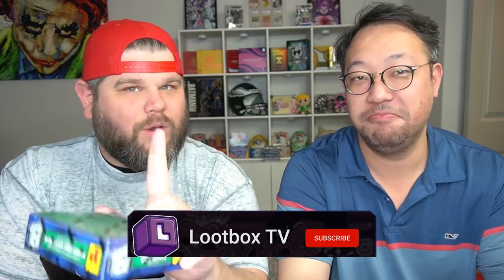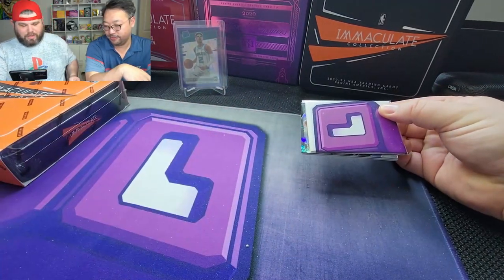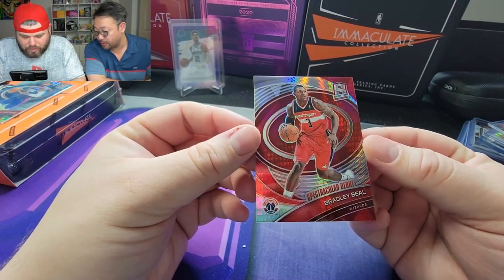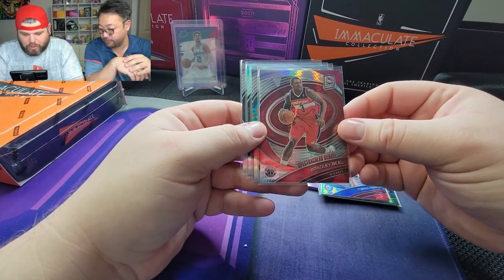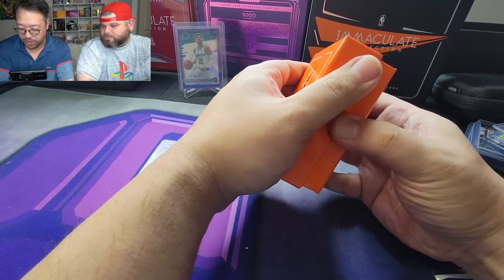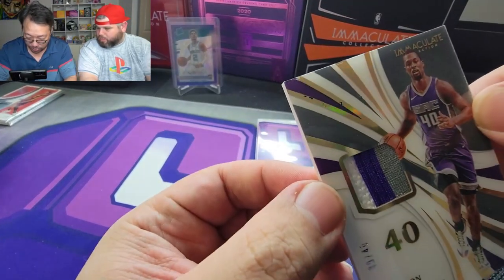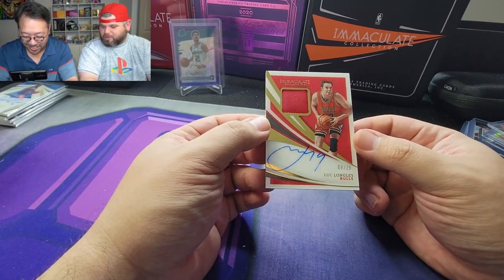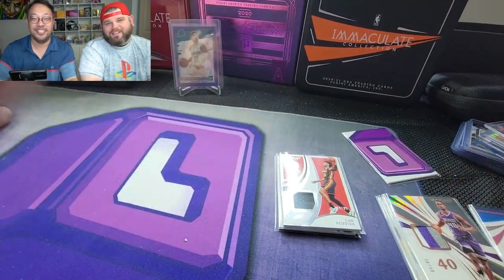$220 Vs $1700 Panini Basketball Pack Opening!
HERE WE GO! The battle Is on, $220 Panini Tmall Spectra one pack box vs $1,700 Immaculate Basketball one pack box. Which will win?

Mailbox: Lootbox TV
6555 Sugarloaf Pkwy Suite 307
Box 101
Duluth, GA 30097